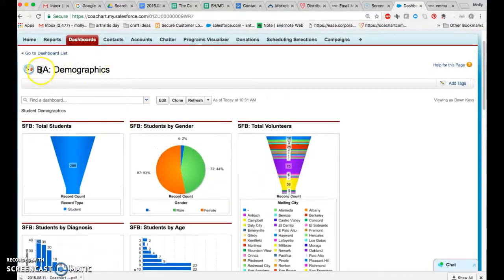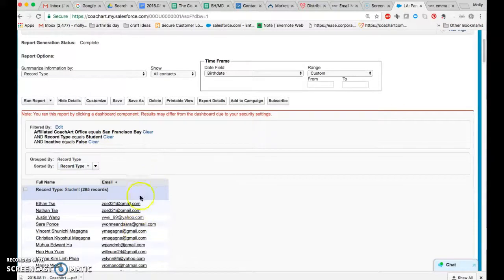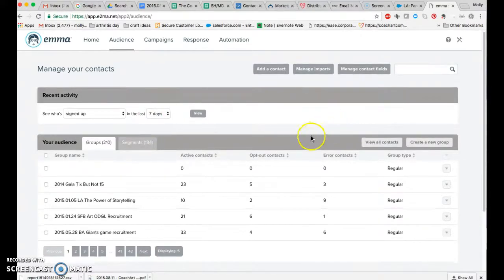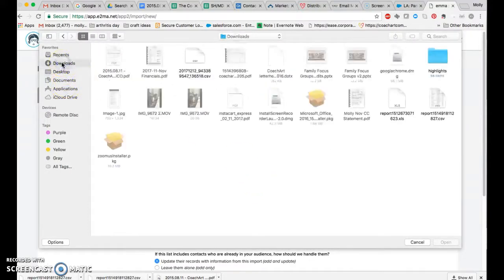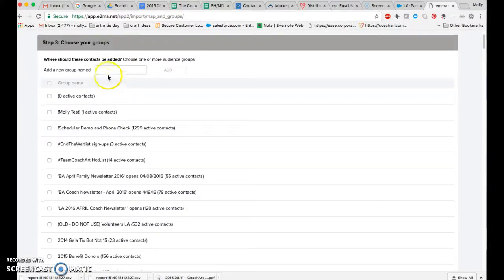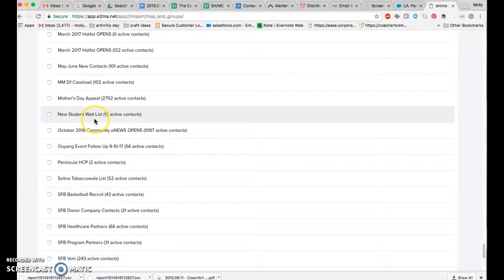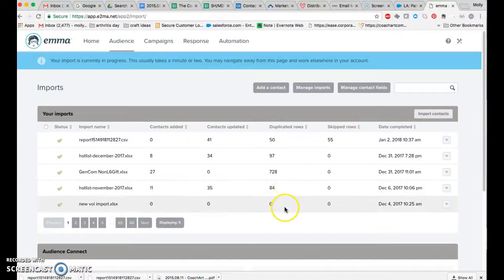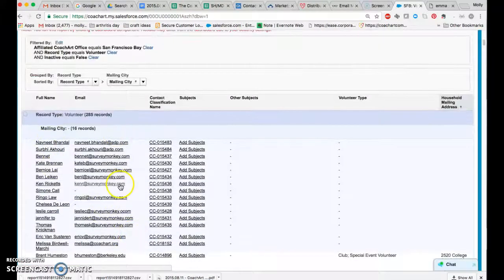Adding new contacts to MyEmma